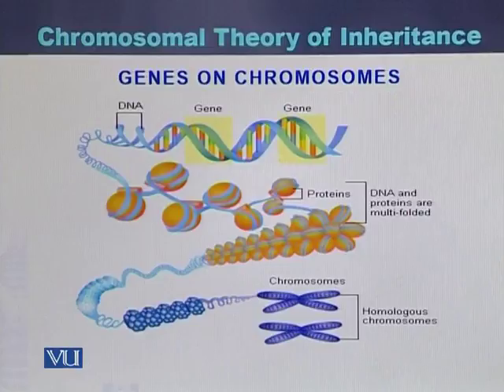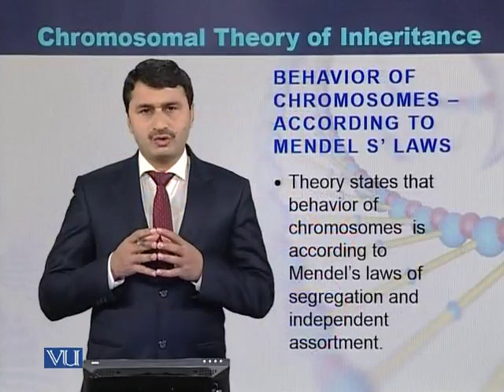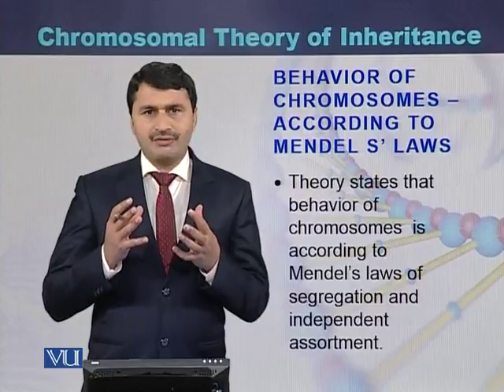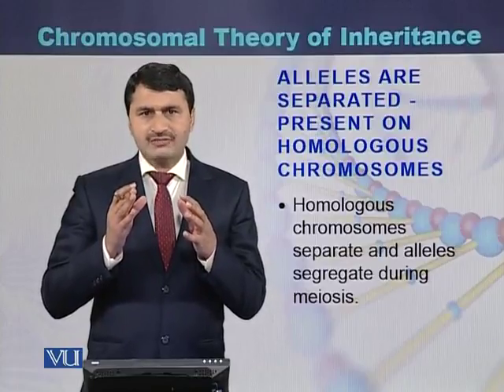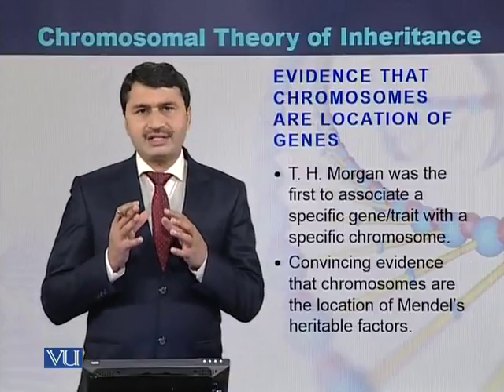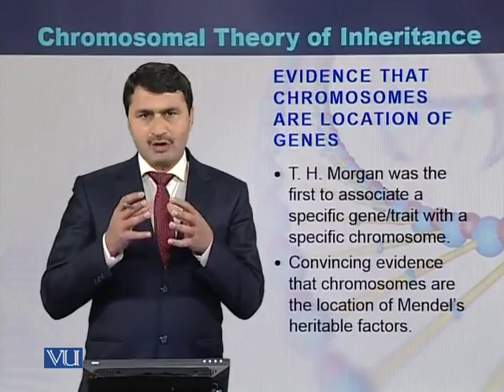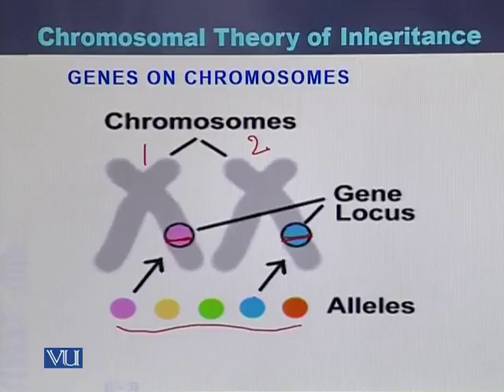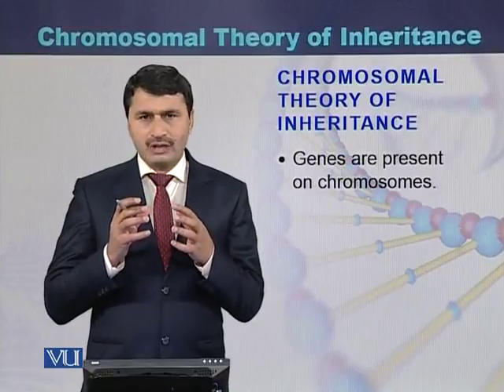BIO301 Topic074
Course Code: BIO301
Course Name: Essentials of Genetics
Instructor: Dr. Jamil Ahmad, Post Doctorate (WHO-IARC, Lyon, France)
Topic: